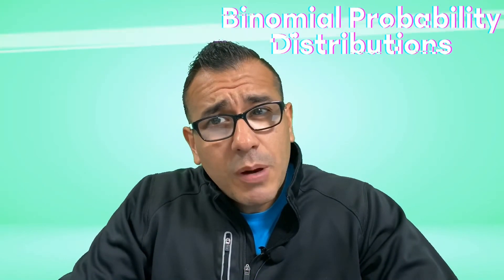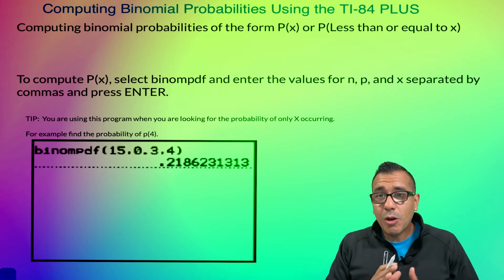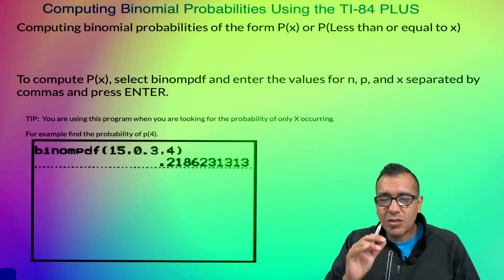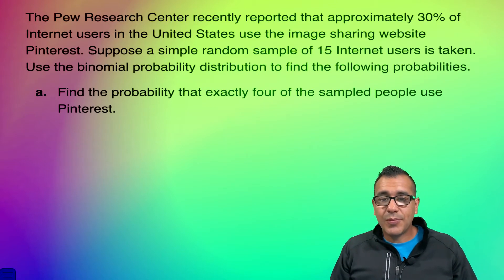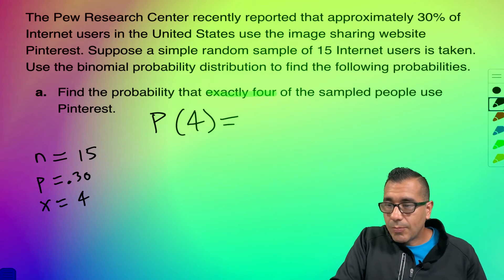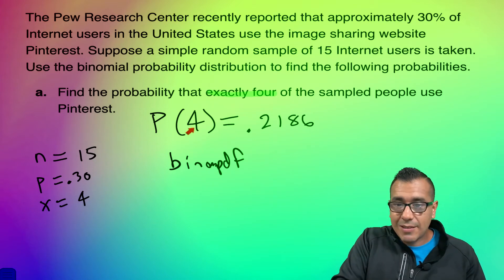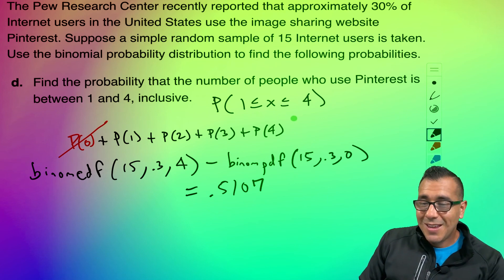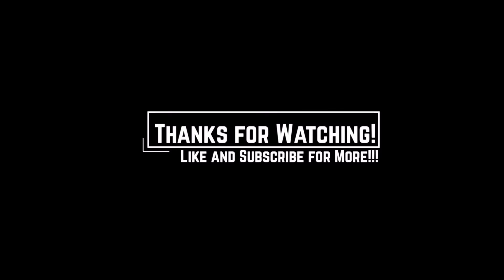Binomial Probability Distribution (Using TI - 84)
In this video we learn how to use our TI 84 (and GraphNCalc83 app) to calculate probabilities of binomial distributions.